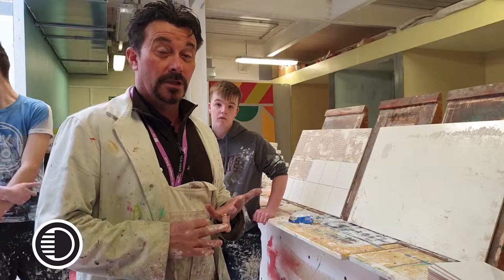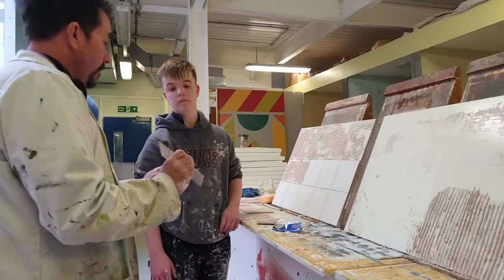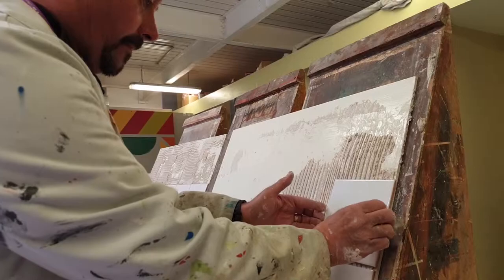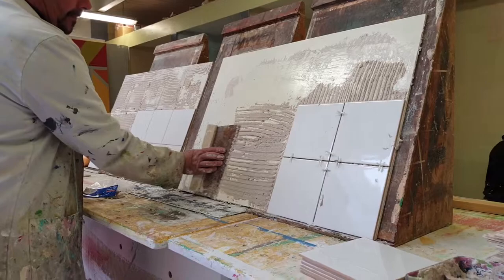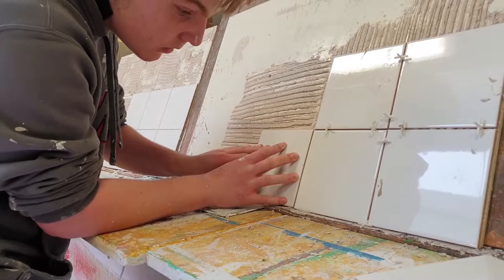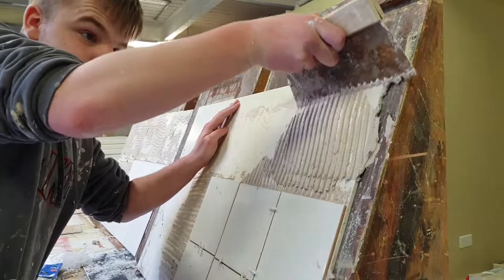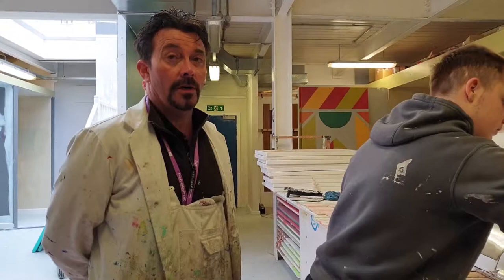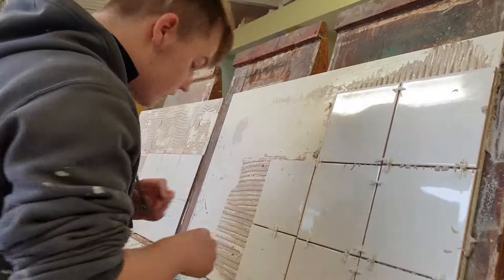Painting & Decorating tutor Mark demonstrates Tiling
Are you interested in one of our construction courses? Apply online now for courses starting in September